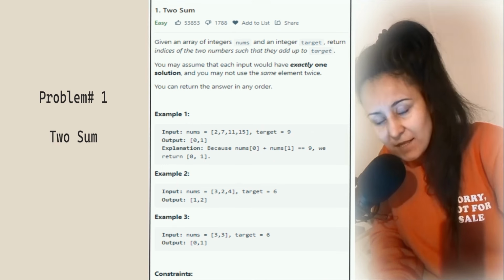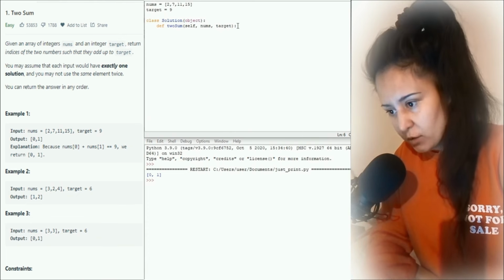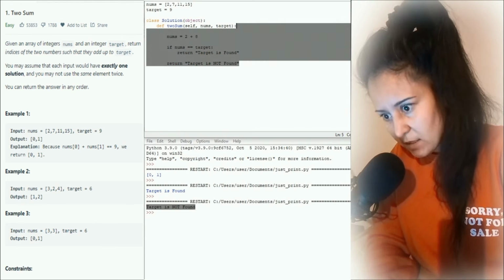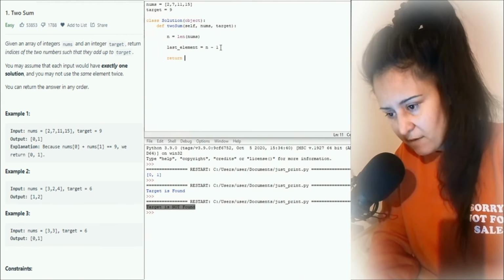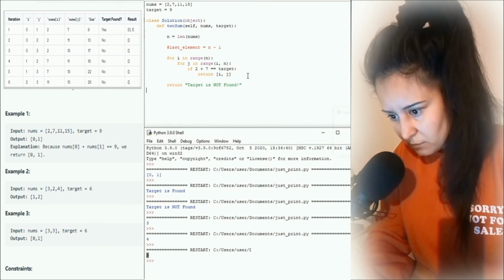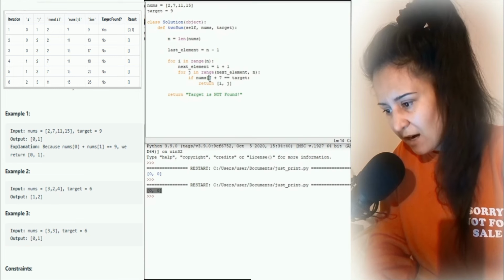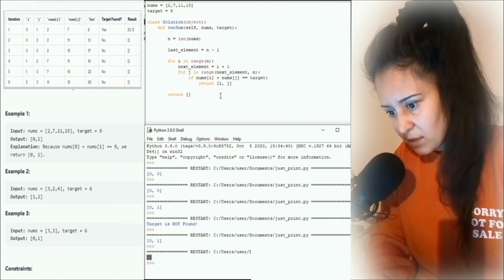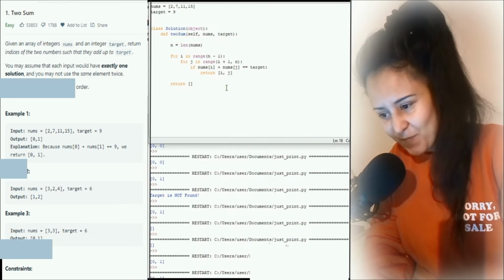Array LeetCode | Two Sum